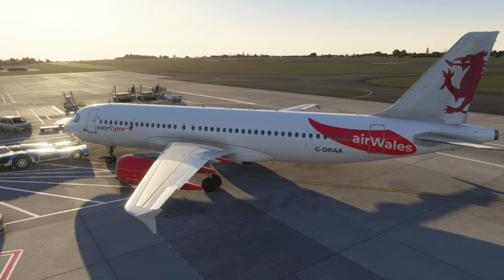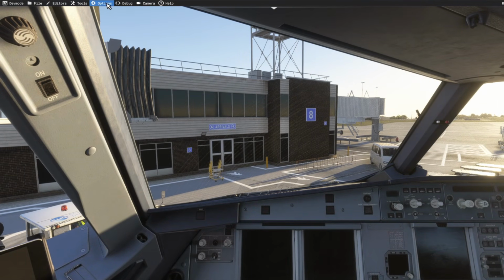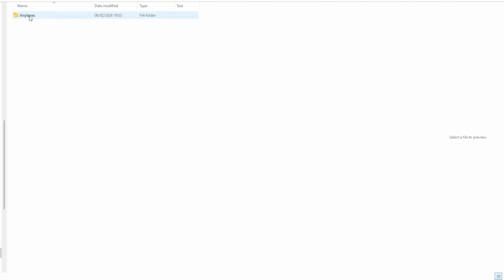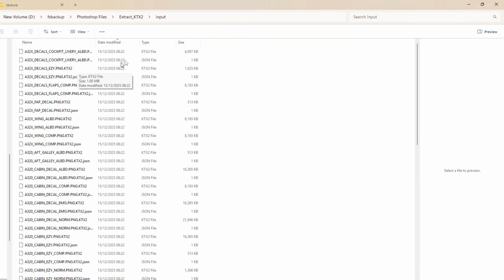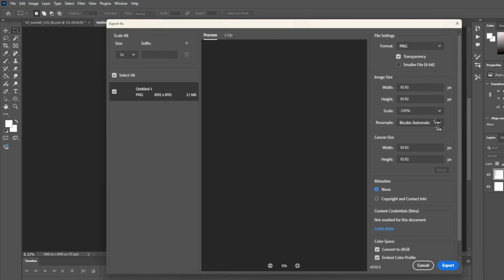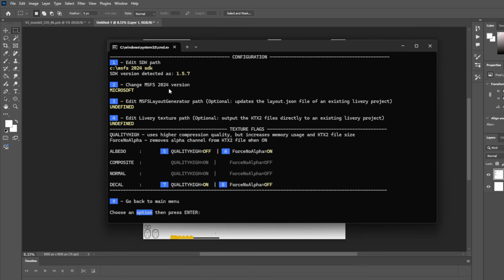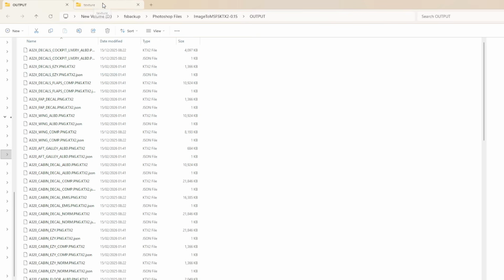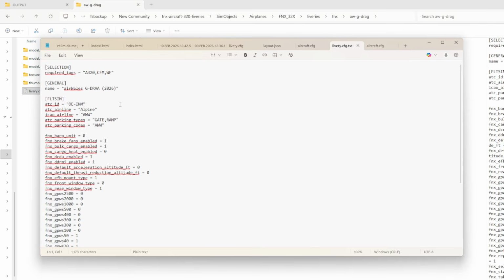How To Create a Fenix A320 Livery in MSFS 2024 (Full SDK + KTX2 Guide)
Creating a Fenix A320 livery in MSFS 2024 is very different from default aircraft.
There’s no standard texture.xxx folder, no traditional aircraft.cfg workflow, and everything uses KTX2 textures.

In this full step-by-step tutorial, I walk through the entire 2024 workflow from scratch:

✔ Installing and using the MSFS 2024 SDK
✔ Using the official Fenix Paint Kit
✔ Converting textures to KTX2 format
✔ Converting KTX2 back to PNG for easier editing
✔ Understanding the Fenix custom livery structure
✔ Creating the correct livery.cfg
✔ Regenerating layout.json properly

If you’ve struggled getting your Fenix livery to appear in MSFS 2024 — this guide covers everything.

MSFS 2024 livery tutorial
Fenix A320 livery guide
Fenix A320 KTX2 tutorial
MSFS 2024 SDK guide
How to convert PNG to KTX2
Microsoft Flight Simulator 2024 liveries